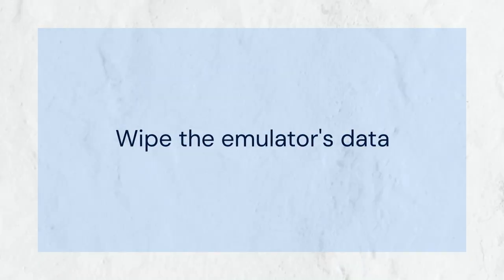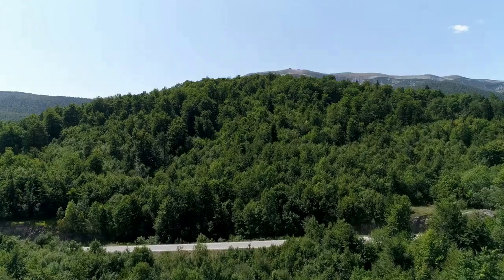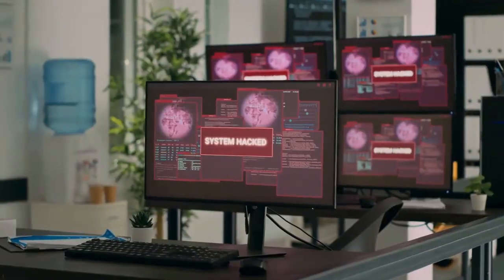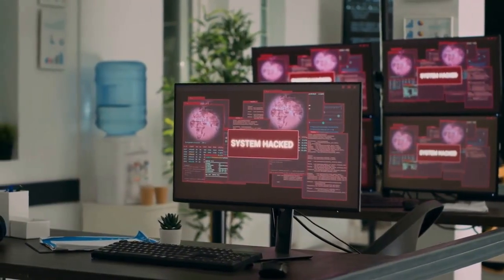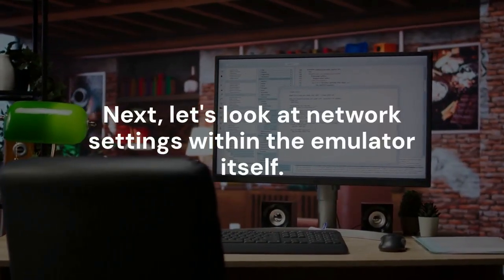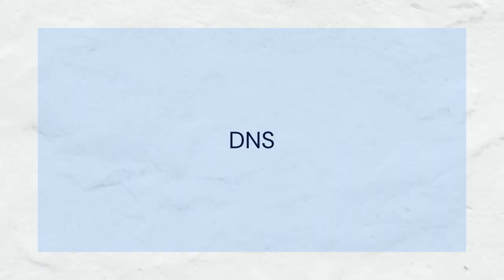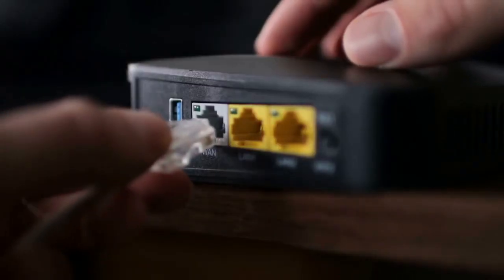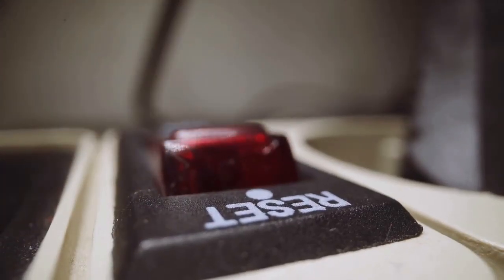How to Fix “Connected No Internet” Issue in Android Studio Emulator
💡 Fixing the 'Connected, no internet' issue in an Android Studio emulator often requires a systematic approach. First, ensure your host machine has a stable internet connection. Inside the emulator, access Extended Controls (the three dots) --- Settings --- Proxy and verify no incorrect proxy settings are enabled or disable them if not required. Often, clearing the emulator's data (Wipe Data from AVD Manager) or performing a cold boot (AVD Manager --- dropdown --- Cold Boot Now) can resolve transient network glitches. Check your host machine's firewall and antivirus software, as they might be blocking the emulator's network access; temporarily disabling them or creating an exception can help diagnose. If the problem persists, try deleting and recreating the Android Virtual Device (AVD) entirely. Additionally, ensure that any virtual network adapters created by Android Studio on your host are enabled and not conflicting with other network configurations. Regularly updating Android Studio and its SDK components can also prevent such issues.